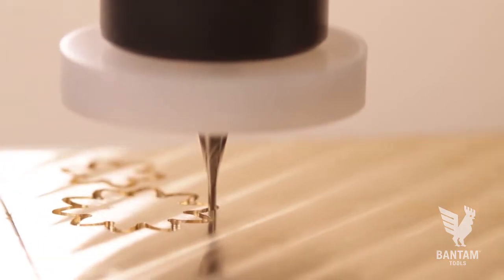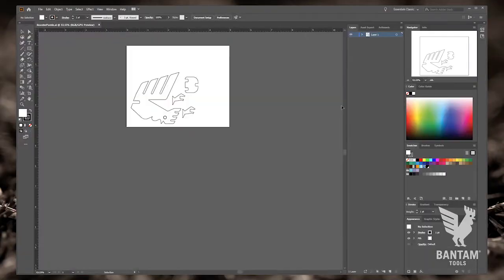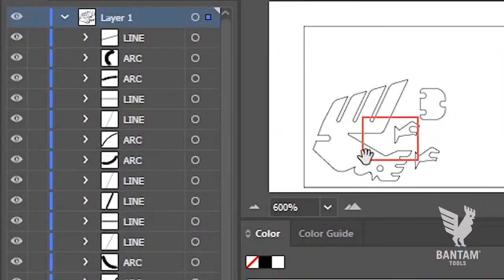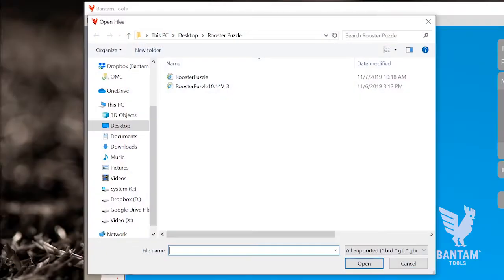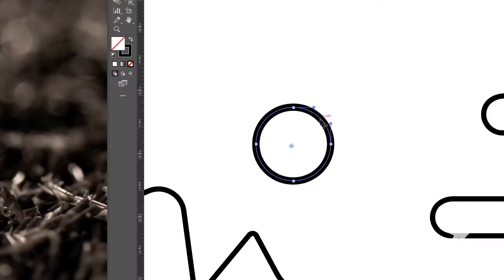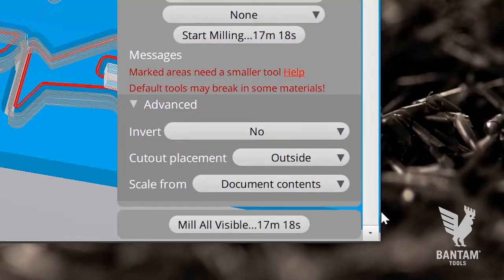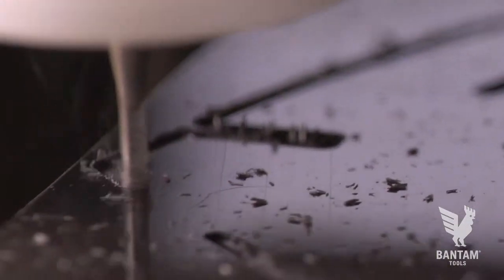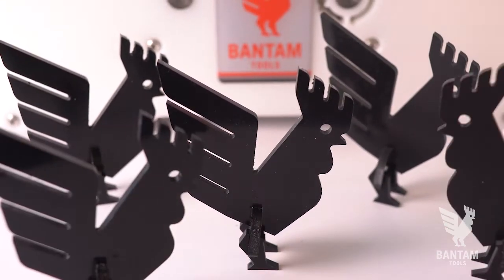Bantam Tools CNC: Basic SVG Workflow with the Desktop PCB Milling Machine